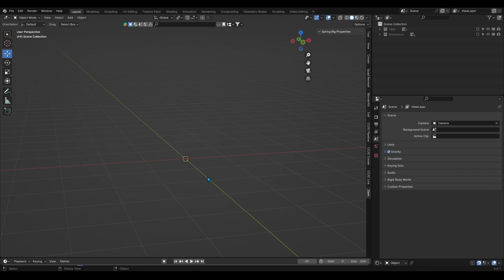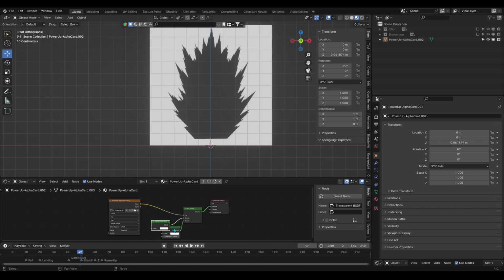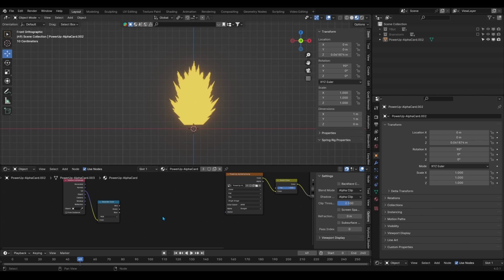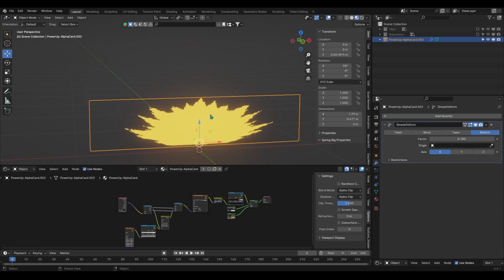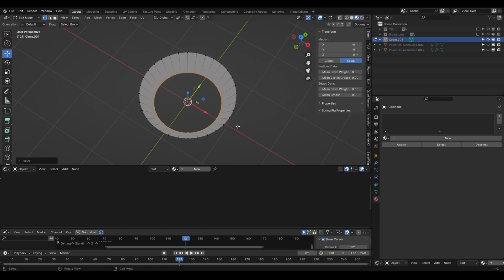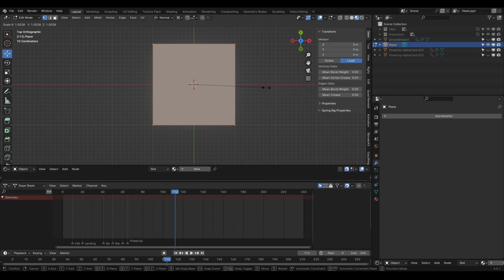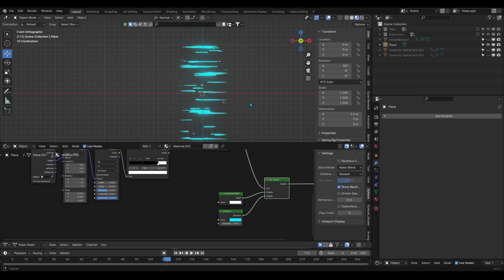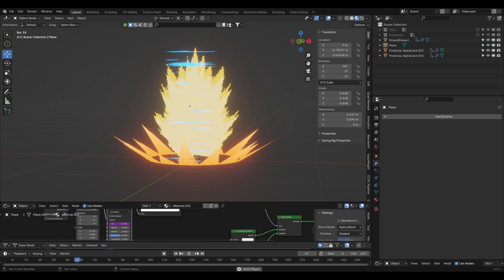I remade DBZ's power up effect in 2D in a 3D software (Blender)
In this video, I'll explain how to create a 2D DBZ Power Up effect with Alpha Cards.

Pierrick Picaut's video (the distortion section starts at 11:42):